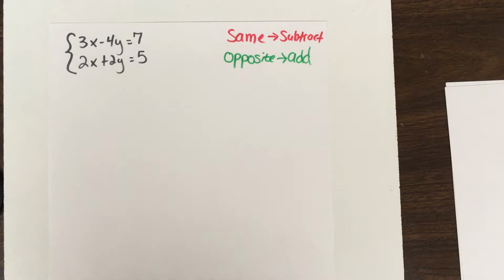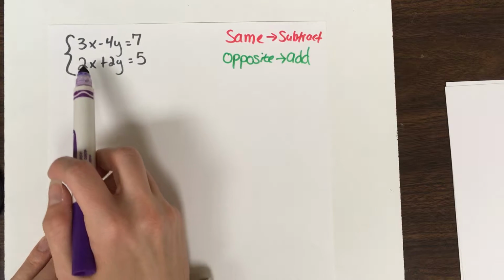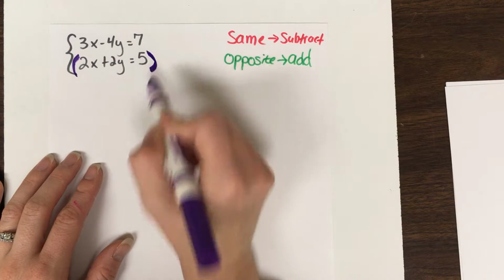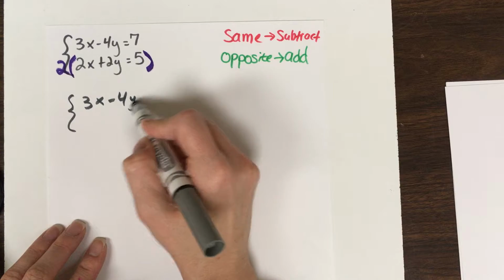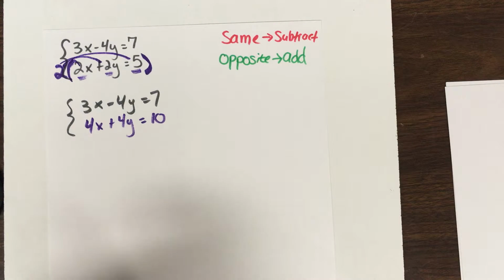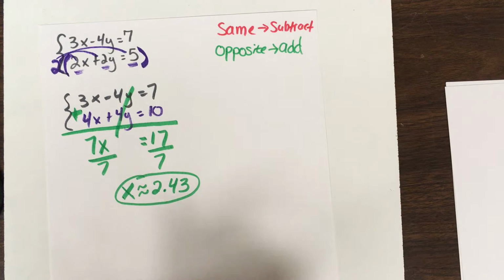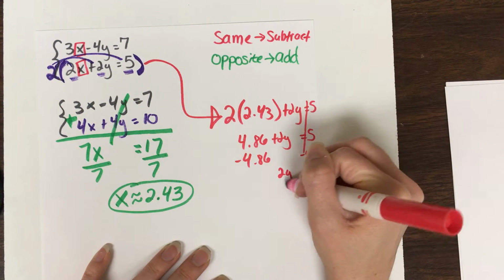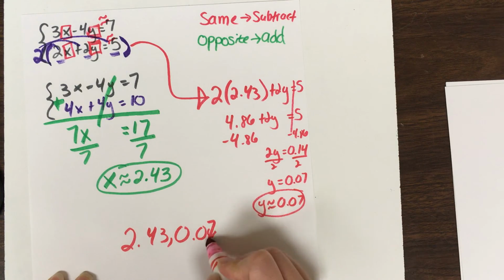Elimination Video 2